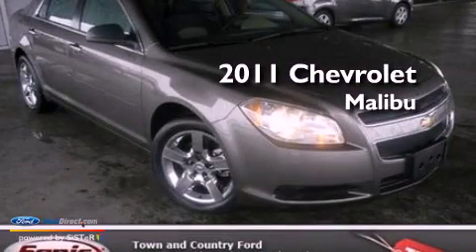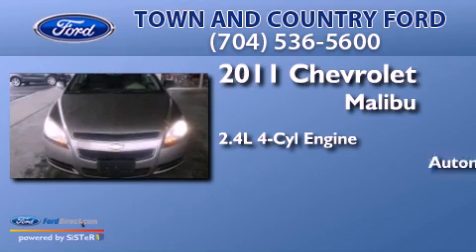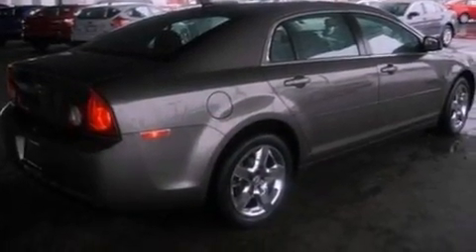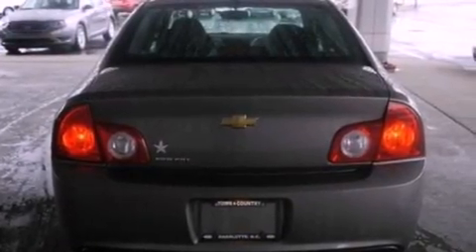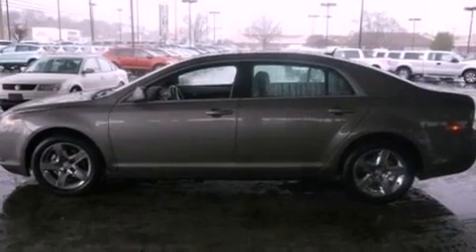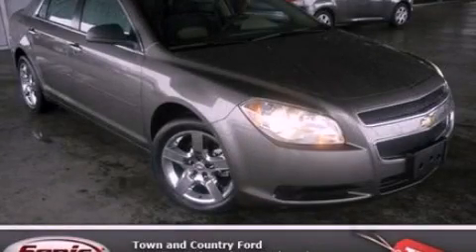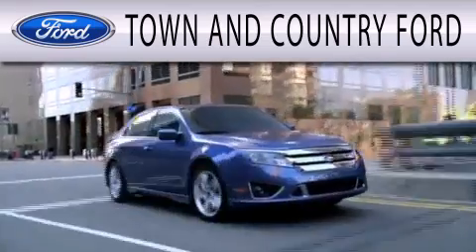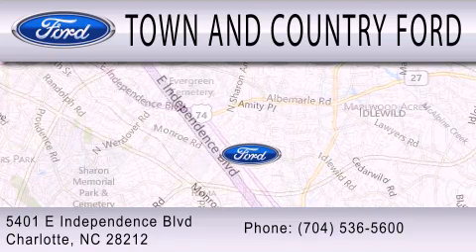Preowned 2011 CHEVROLET MALIBU Charlotte NC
Year : 2011
 Make : CHEVROLET
 Model : MALIBU
 Engine : 2.4L I4 16V MPFI DOHC
 Trans . : 6-SPEED AUTOMATIC
 Exterior : GOLD
 Miles : 18,747
 Interior : BROWN
 Stock : TBF231297